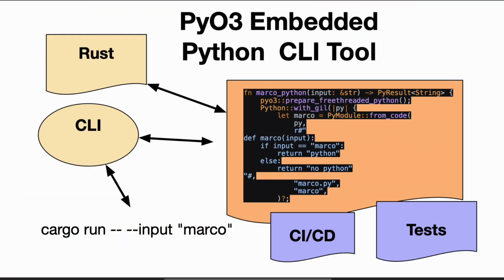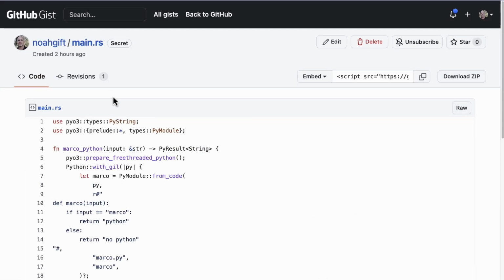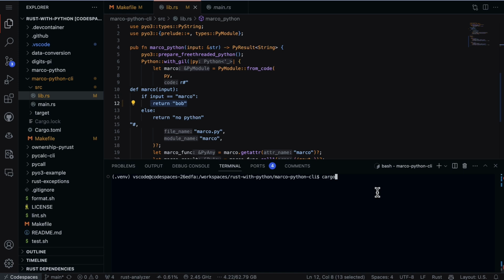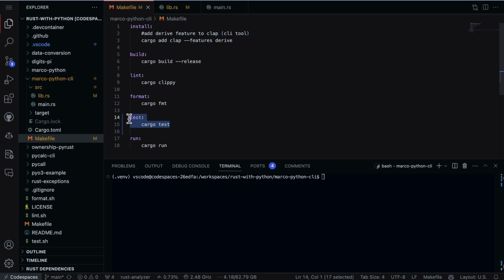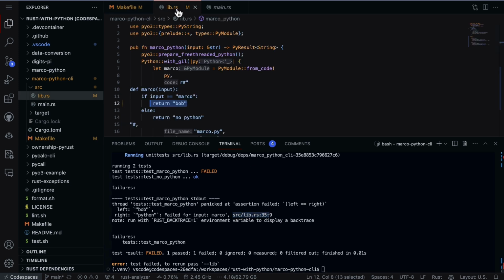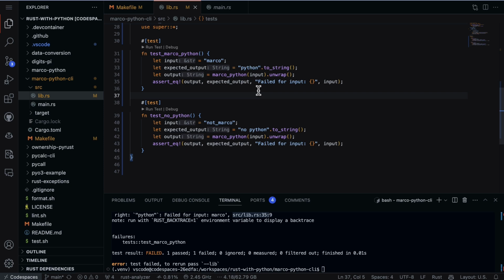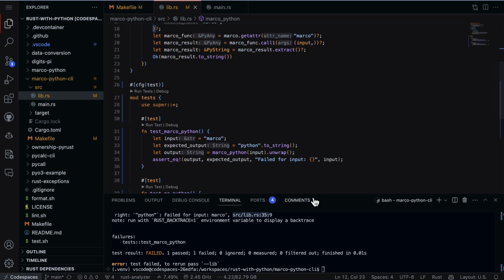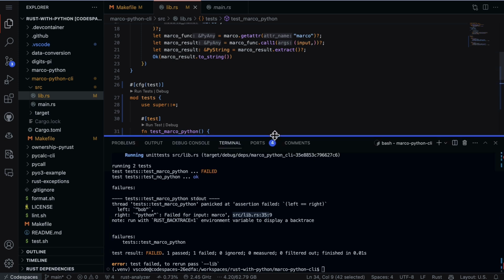Using Unit Tests to Ensure Robust Business Logic with Rust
Description:
👉 Leverage Rust performance and safety with Python logic validation
🧪 Embed Python to build business logic tests into your Rust code
🤖 Assert expected output to catch logic errors introduced by future changes

✅ Ensure code robustness through testing in addition to Rust compile checks
📈 Use Python tests to augment Rust's speed, memory safety and concurrency
💡 Combine languages for lightning fast and bulletproof applications!